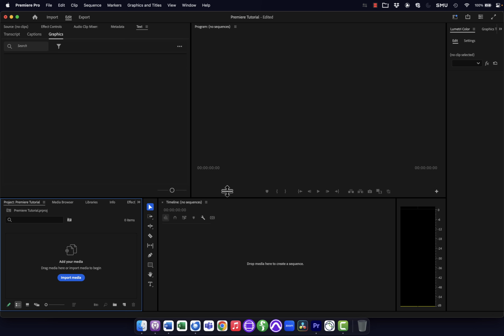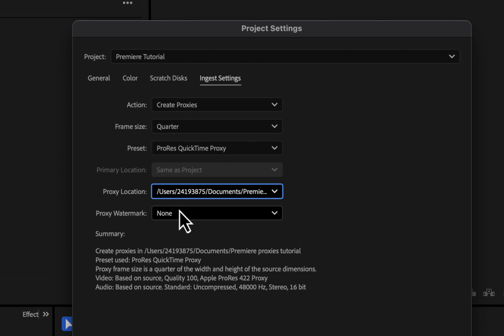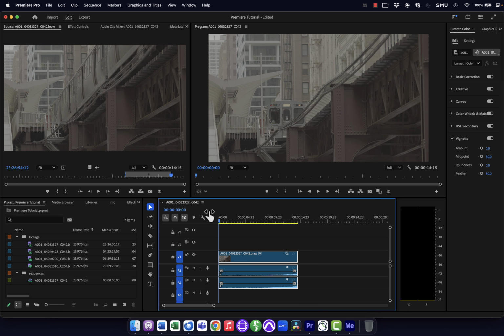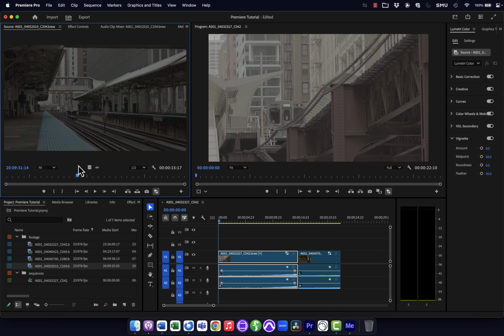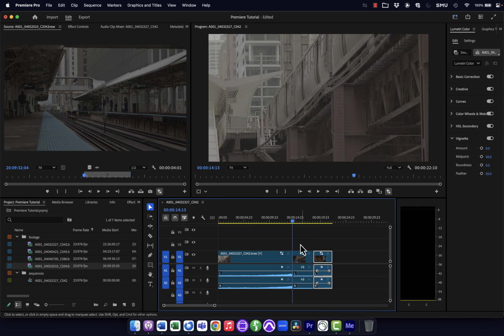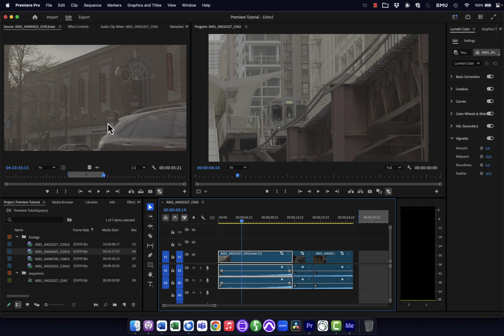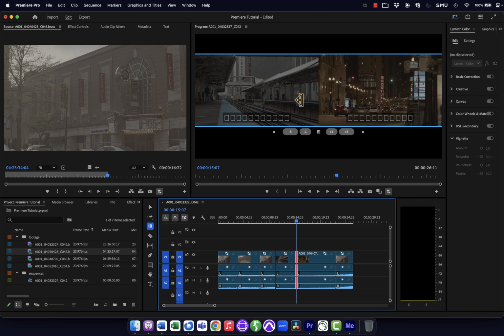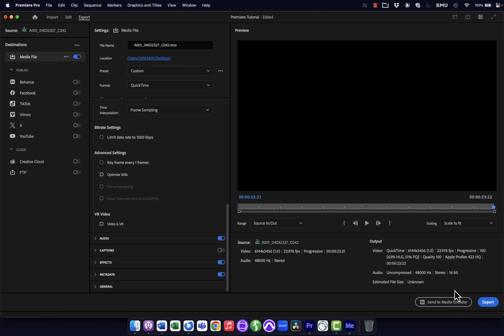Premiere tutorial: intro to editing in Premiere Pro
Overview of basic editing settings and workflow.

Points of interest:
0:00 intro
0:56 check audio track settings
2:18 what is proxy media, why would you use it?
3:14 changing proxy settings
4:25 importing media to project
5:20 organizing media in bins
6:12 basics of editing: in/out points, adding clips to a sequence
8:14 comparing proxy videos to original media
11:20 intro to overwrite vs. insert editing
12:30 snapping
13:45 linking/unlinking the parts (video/audio) of a clip
14:19 back to overwrite vs. insert editing
17:38 three-point editing options
20:16 moving clips around within a sequence
20:38 tool: track select forward/backward
21:08 tool: razor blade
21:44 tool: rolling edit (trim)
25:03 exporting finished edit